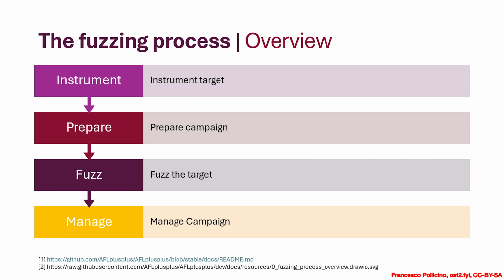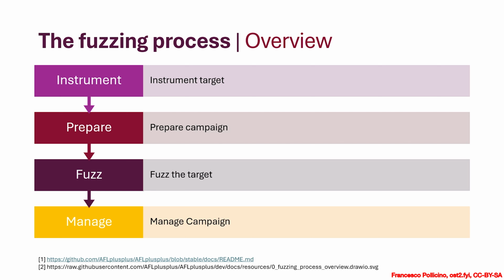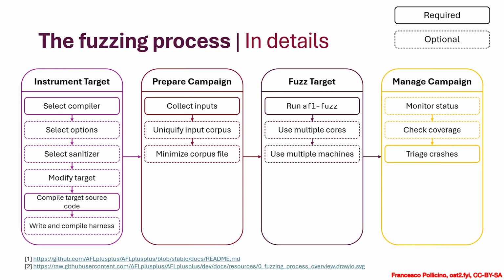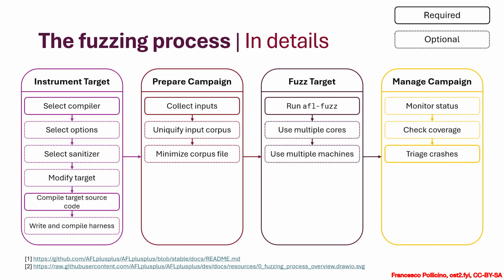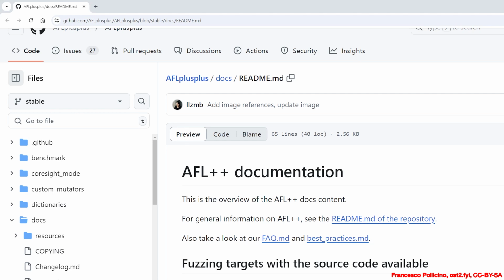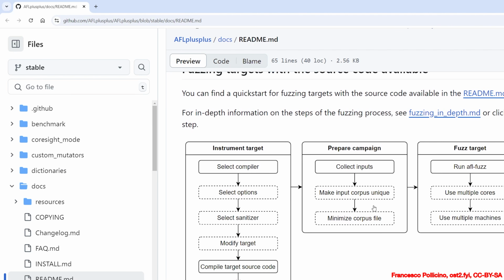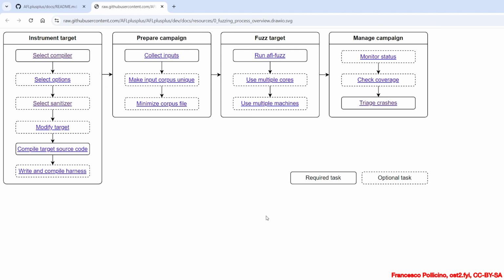Fuzz1001 01 02 The Fuzzing Process